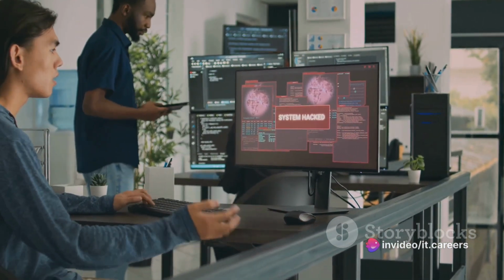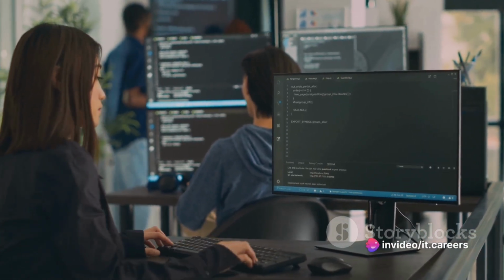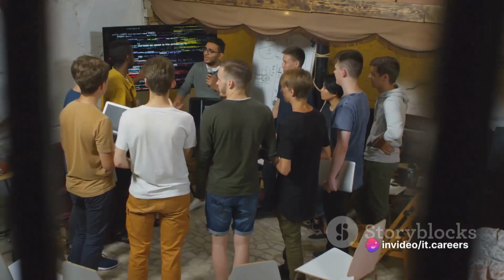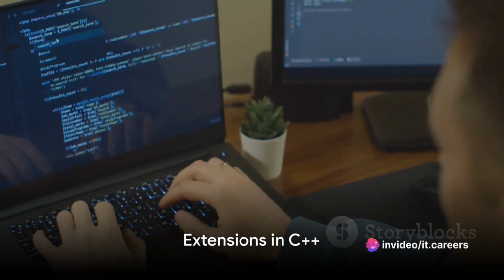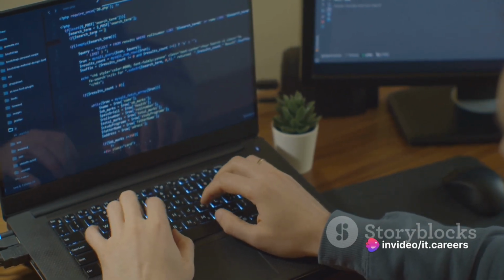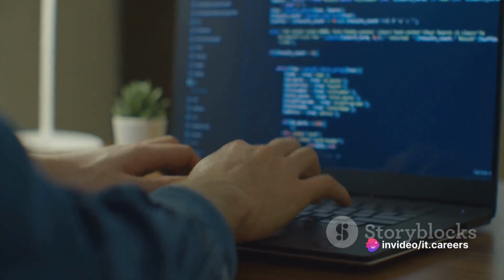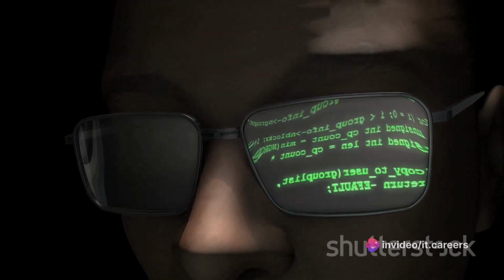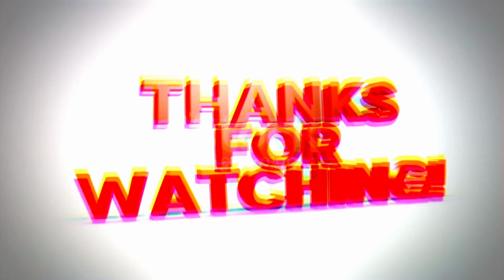C++ Programming Full Course Tutorial in Hindi - Part 1: Introduction and Basics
Hello freinds,
In this video, we delve into the fundamental characteristics of C++, tracing its historical perspective and exploring the concept of object-oriented programming. Join us as we unravel the core features that make C++ a powerful and versatile programming language. Whether you're a novice or an experienced coder, this insightful discussion will deepen your understanding of C++ and its importance in the world of programming.

OUTLINE:

00:00:00 Introduction to C++
00:00:55 The Development of C++
00:03:00 Characteristics of C++
00:05:18 Object-Oriented Programming in C++
00:07:28 Extensions in C++
00:09:45 Summarizing C++

(Your quries)

C++ programming basics in Hindi
Object oriented programming in c++ hindi Tutorial
C++ programming language Tutorial in Hindi
C++
C++ programming for beginners
C++ programming